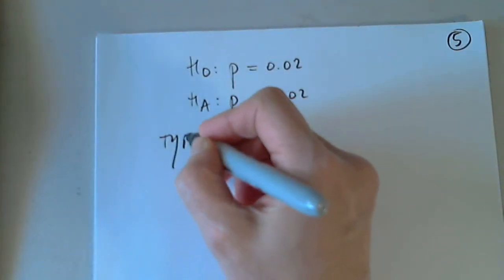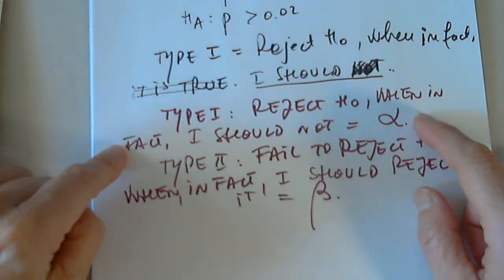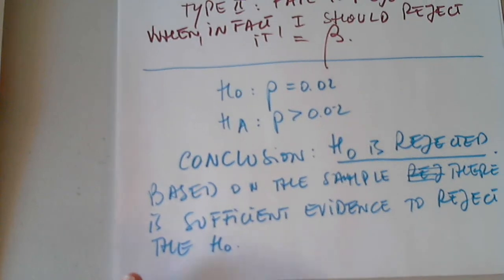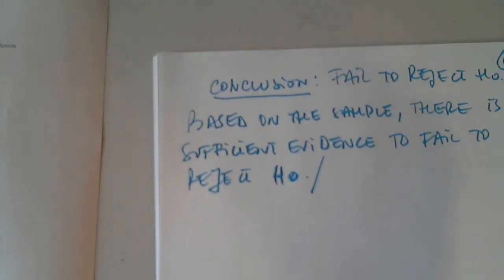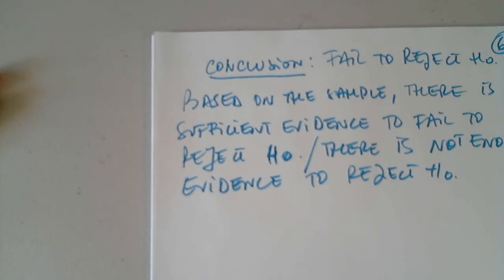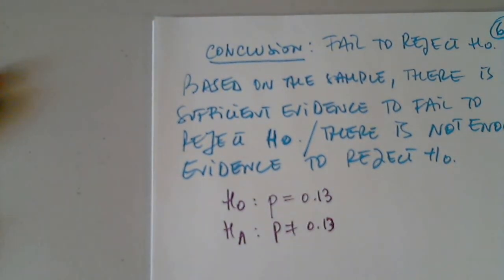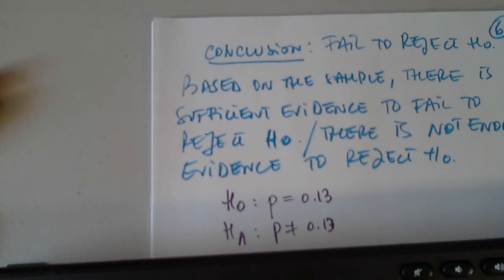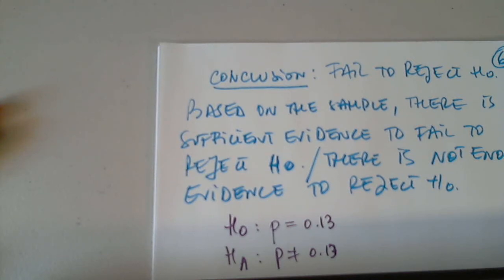MAT 135 10.1 PART 3 NOV 9